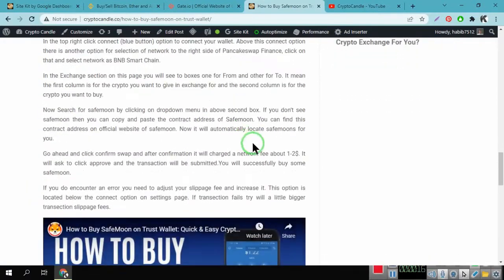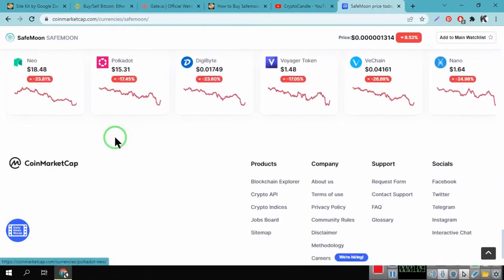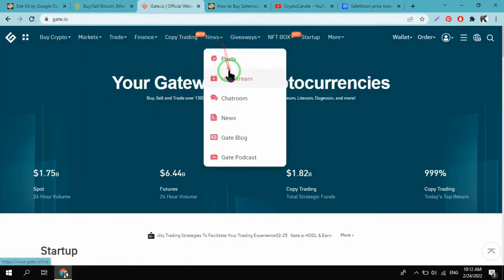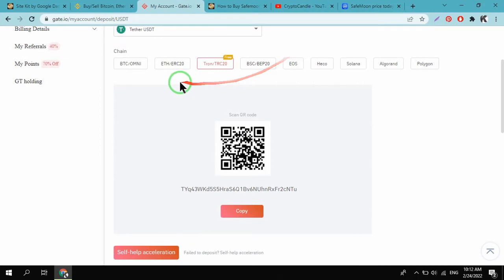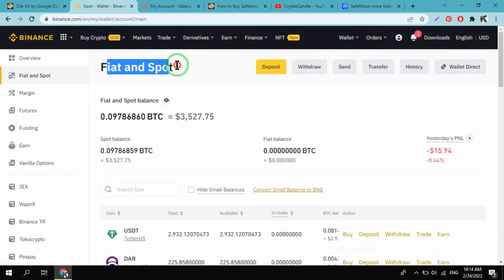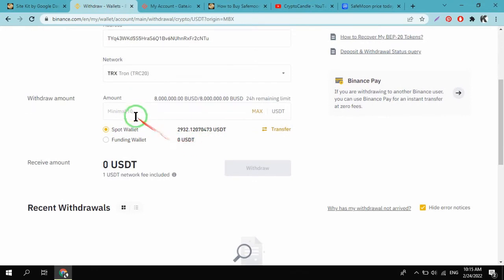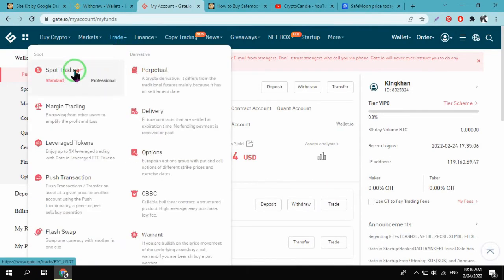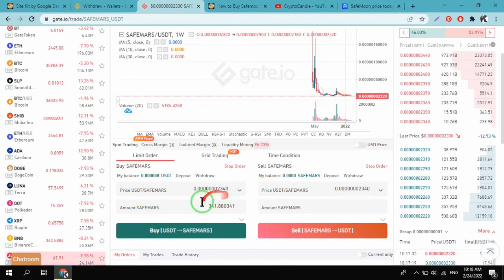How to buy safemoon in 5 Minutes step By Step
Guide on How to buy safemoon in 5 Minutes step By Step.